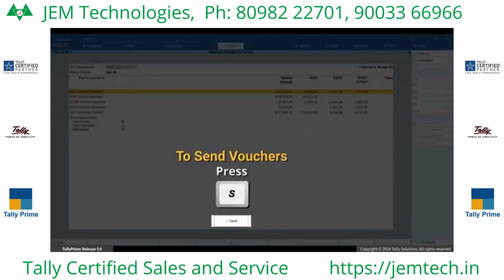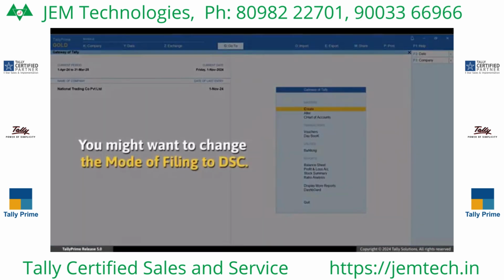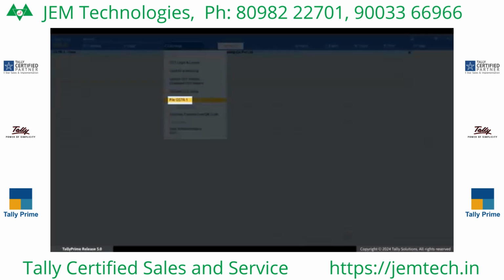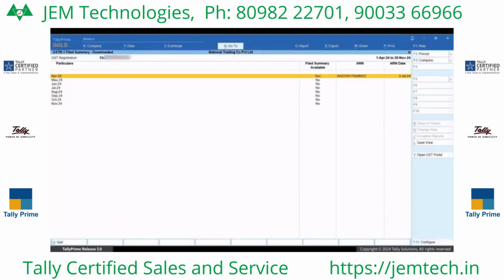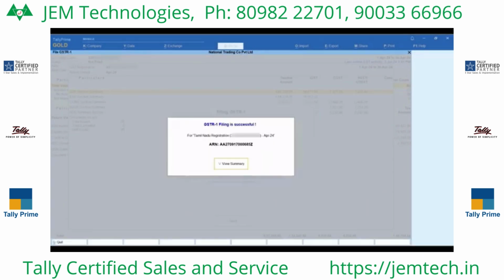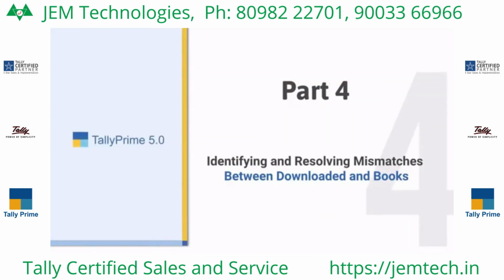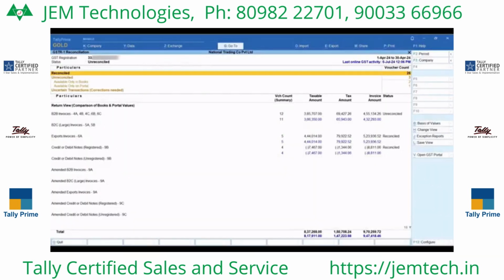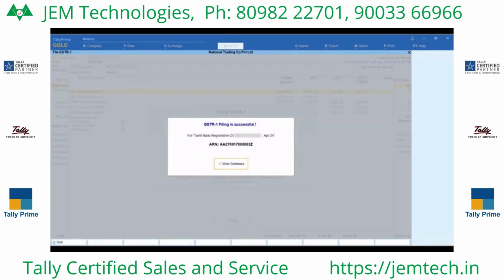Lason 52 | File GSTR 1 Easily from TallyPrime 5 0 | JEM Learning Hub